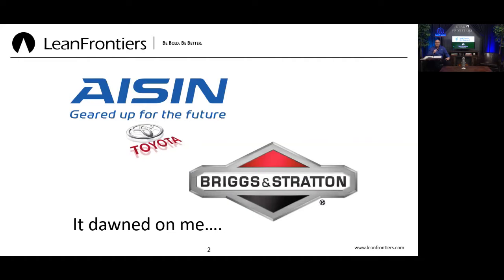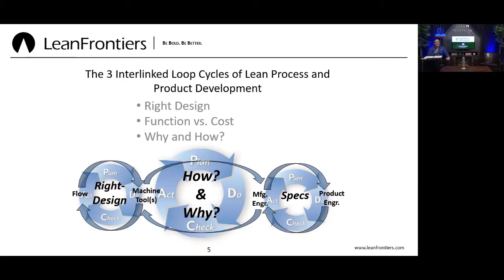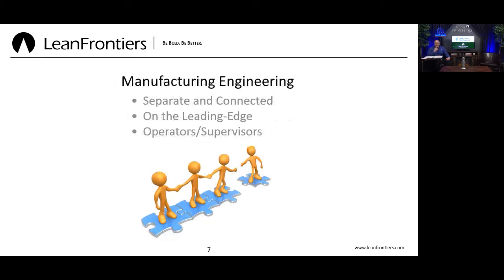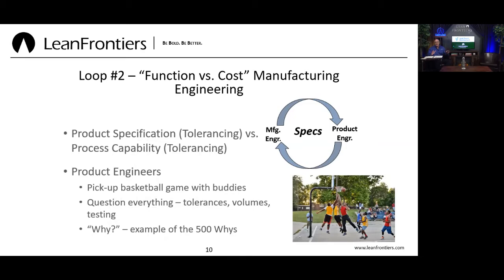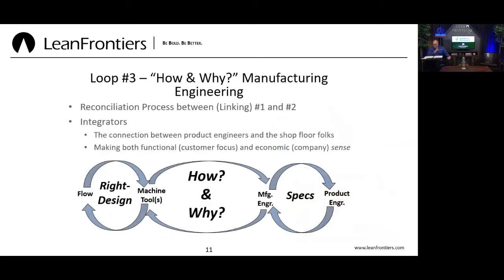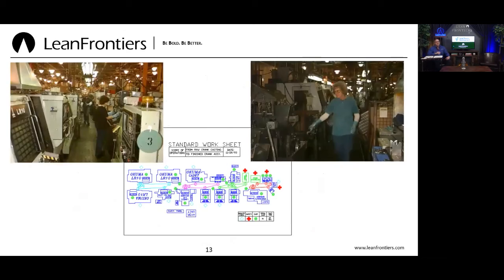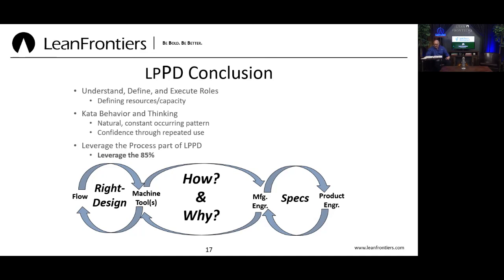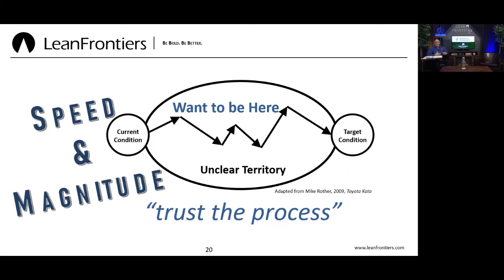Lean Process Development: Nothing More is Needed - Jim Huntzinger